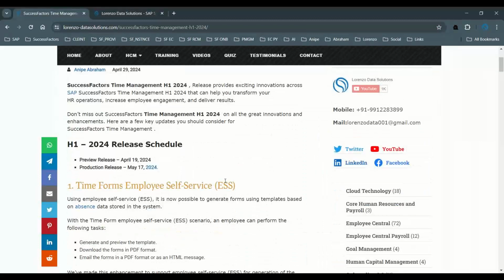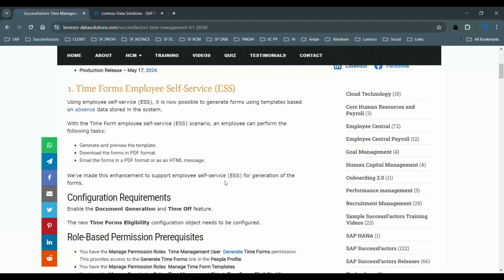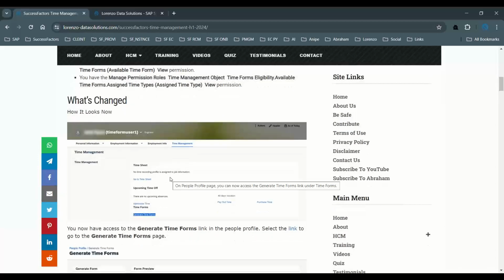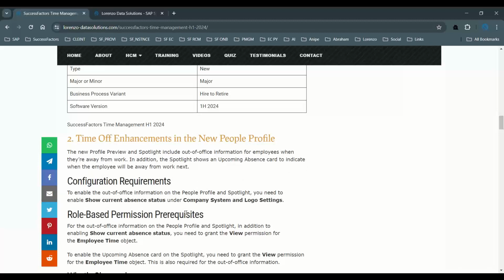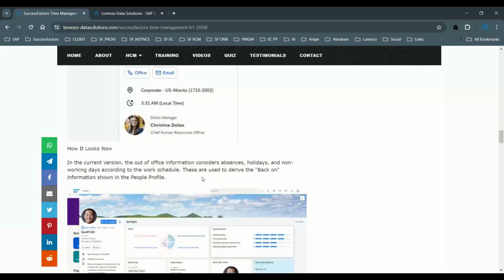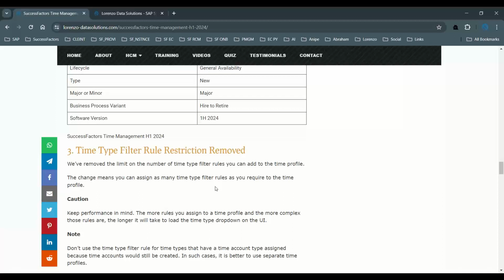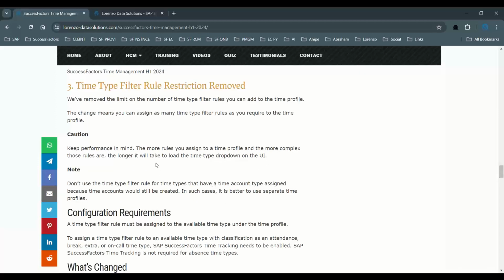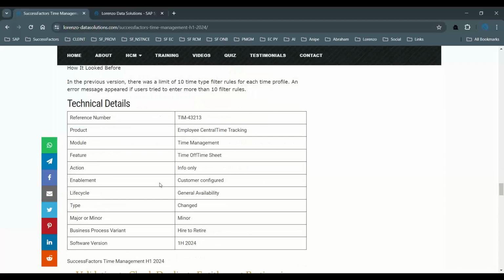SAP SuccessFactors Time Management H1 2024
SAP SuccessFactors Time Management H1 2024  Release provides exciting innovations across SAP SuccessFactors Time Management H1 2024 that can help you transform your HR operations, increase employee engagement, and deliver results.

Don’t miss out SuccessFactors Time Management H1 2024  on all the great innovations and enhancements. Here are a few key updates you should consider for SuccessFactors Time Management .

Regards,
Anipe Abraham
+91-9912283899